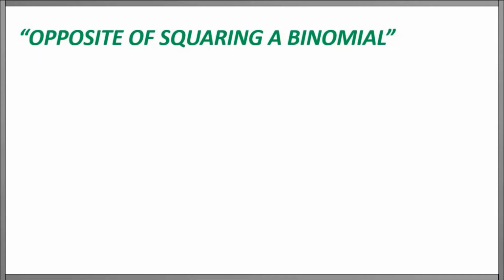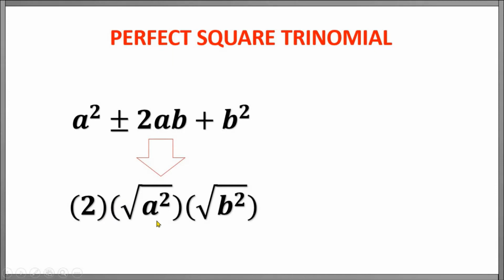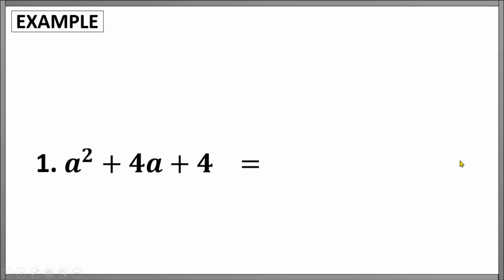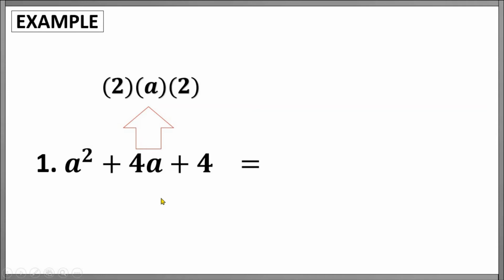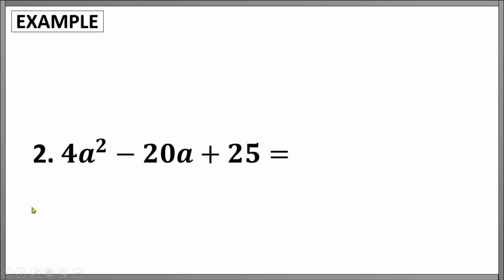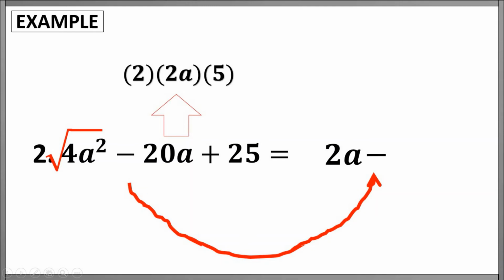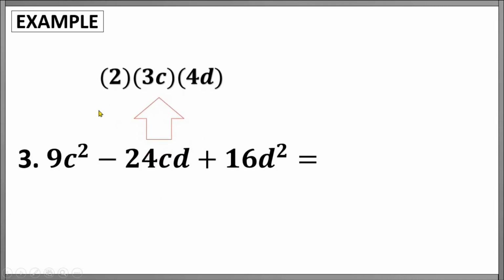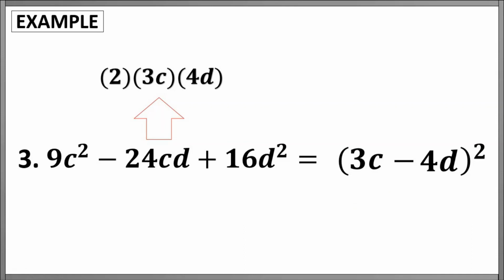Factoring Perfect Square Trinomial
A content video about expressing a perfect square trinomial as a square of a binomial.